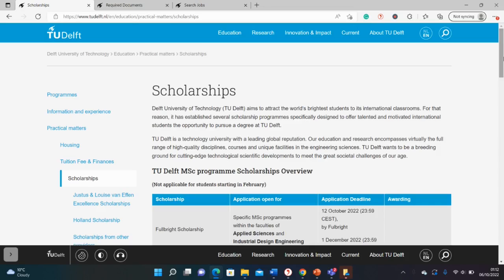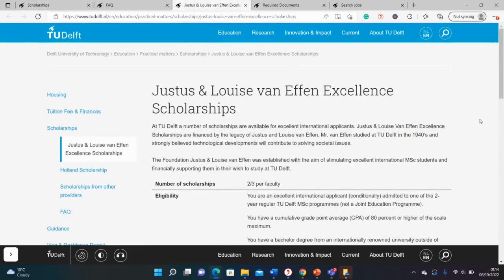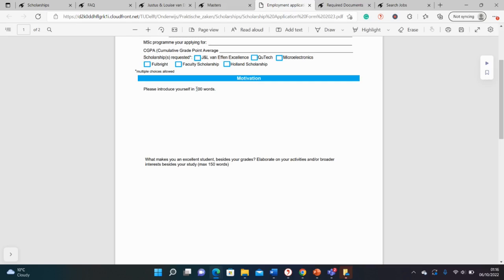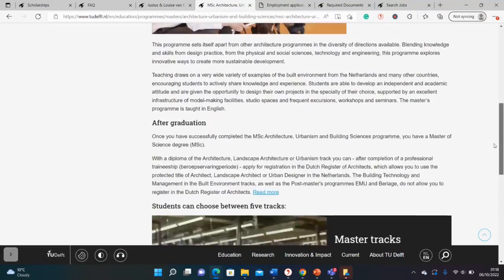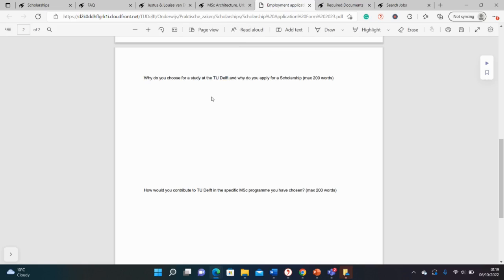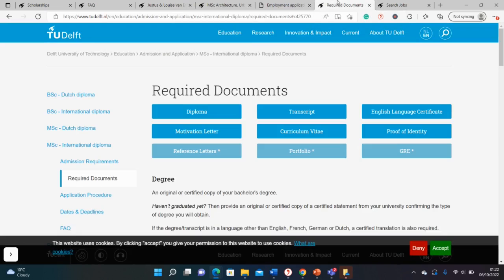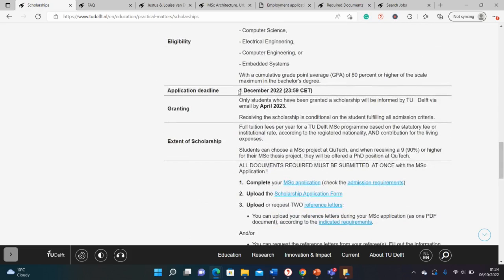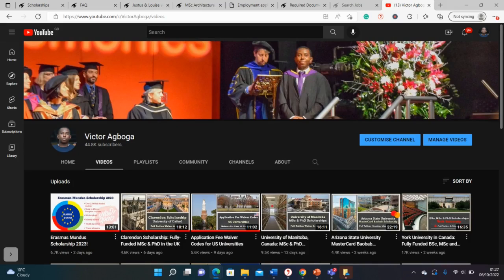Netherlands: Fully-Funded MSc, PhD & Postdoc - TU Delft